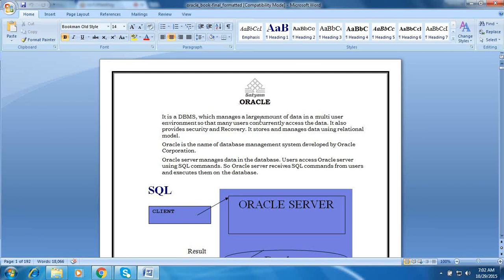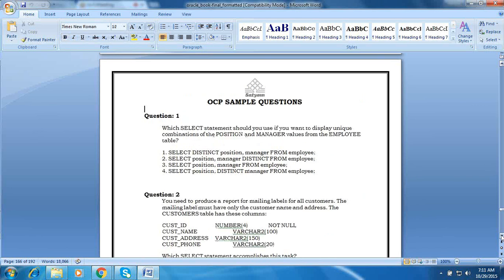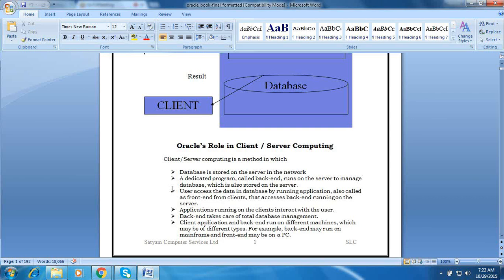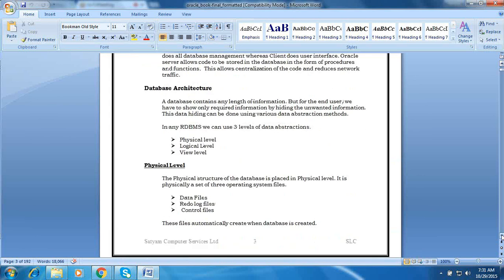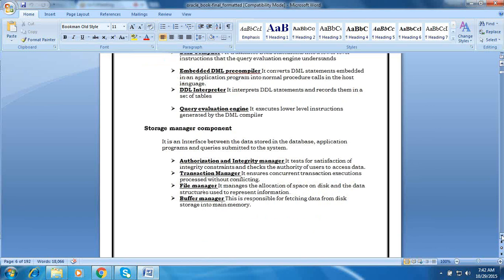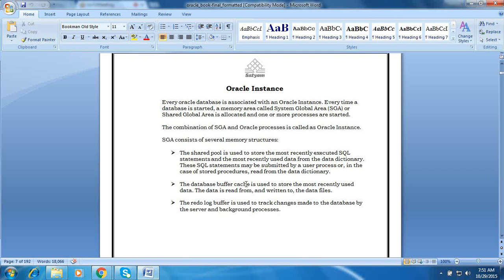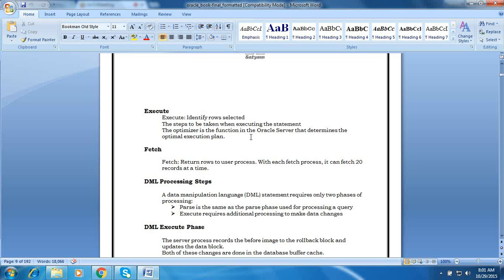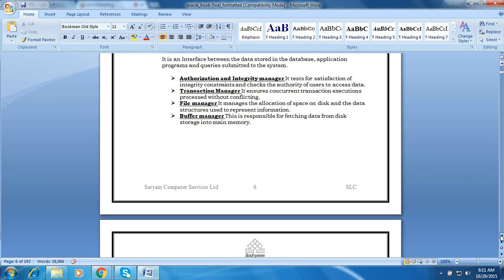Introduction To SQL || SQL Basics || Class - 01 By Visualpath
Structured Query Language (SQL) is the most popular query language used by major relational database management systems such as MySQL, ORACLE, SQL Server, etc. SQL is easy to learn as the statements comprise descriptive English words and are not case-sensitive.

This course can be beneficial for people having the below professional background:
Database Developers
Application Developers
Database Designers
Database Administrators